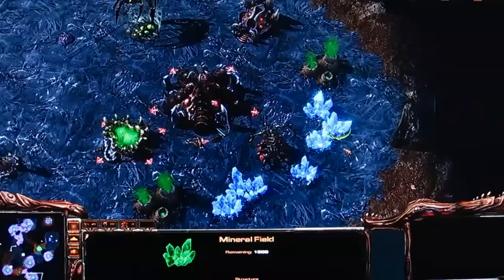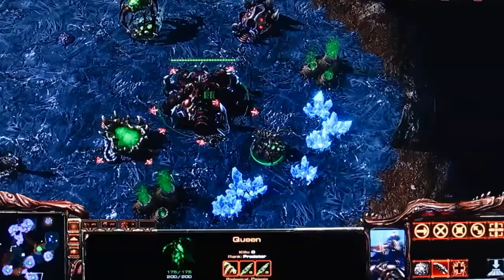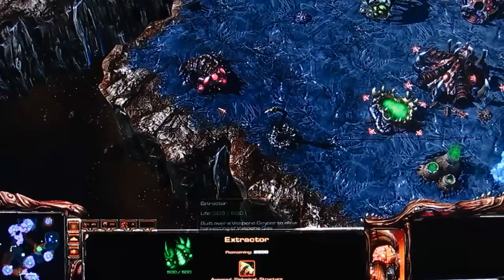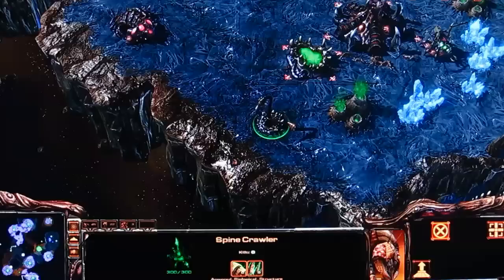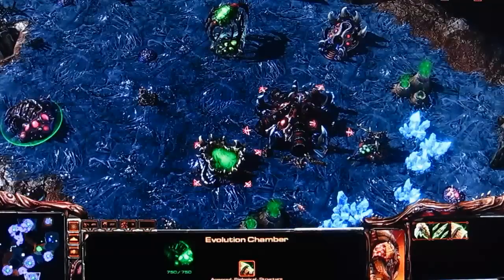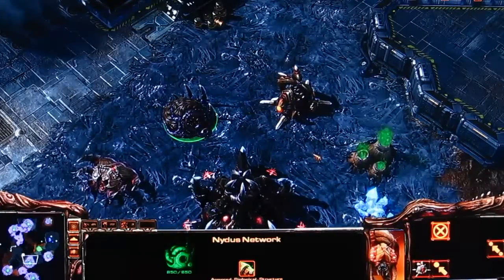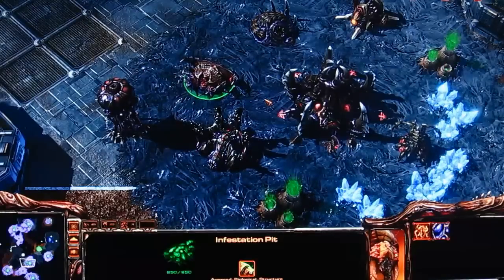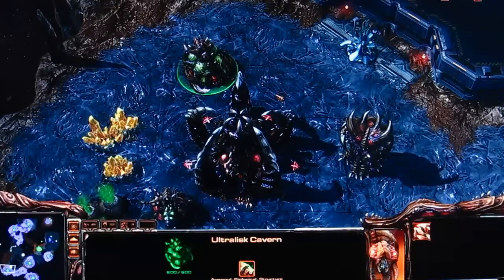Zerg Structure Guide - SC2